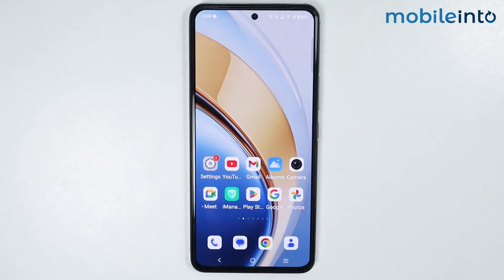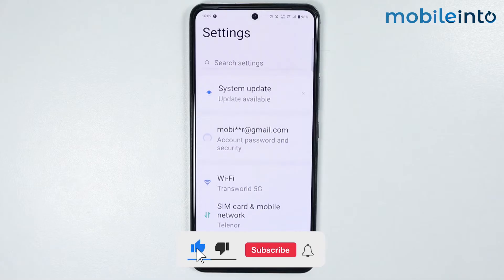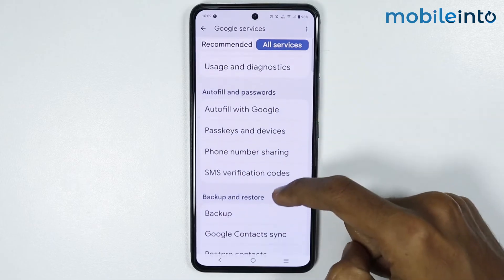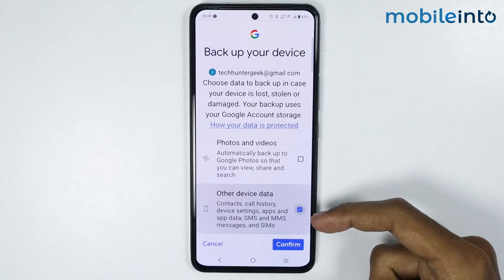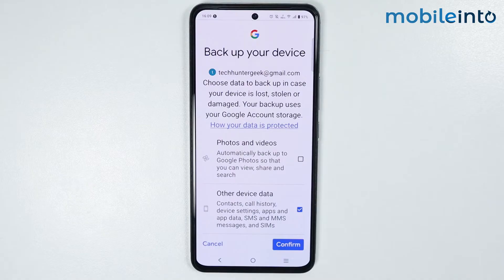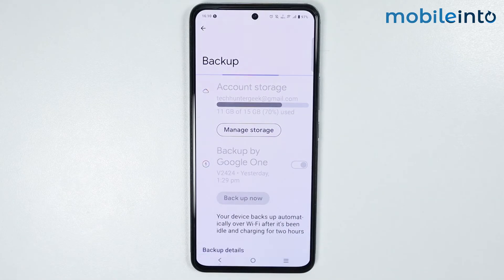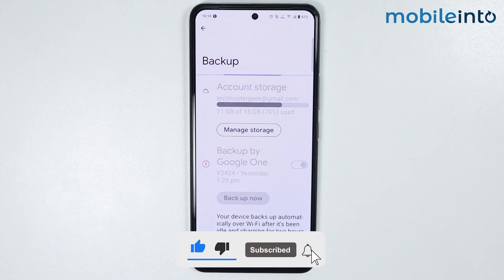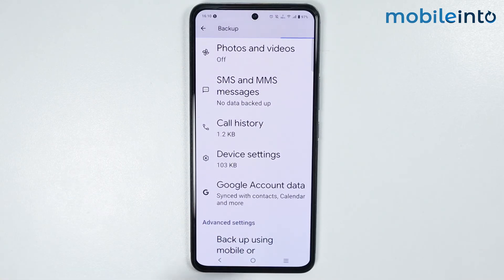How to Backup Contacts in Any Vivo Phone - Import/Export Contacts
How you can backup contacts in any vivo phone. If you want to import/export contacts or find backup settings in vivo phone, follow these steps.